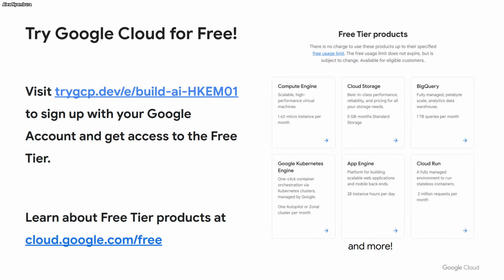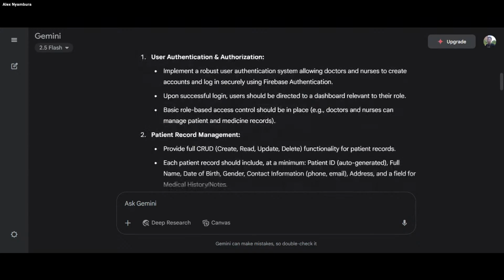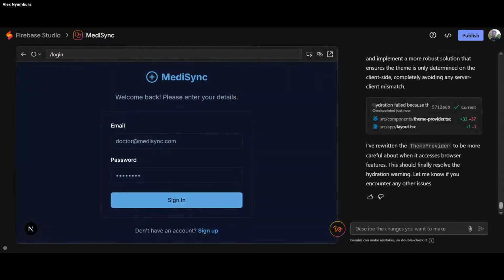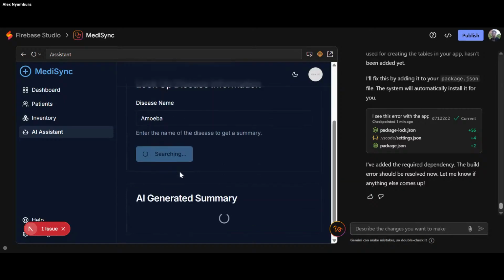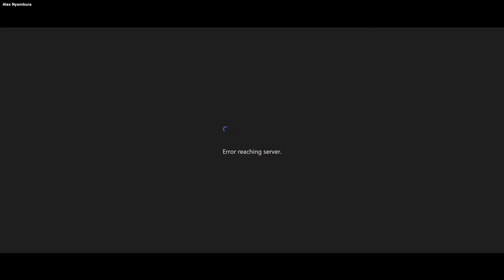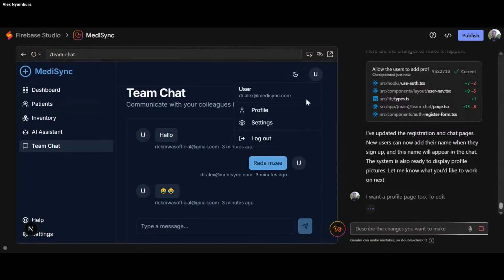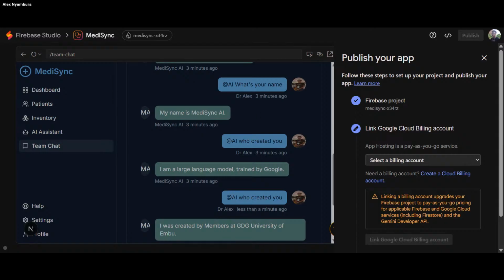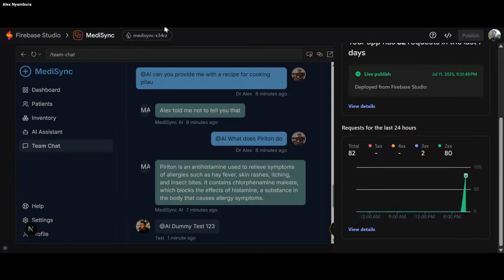BWAI25: Streamlining Development with Firebase Studio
Learn how to use Firebase Studio to speed up app development, from backend setup to deployment.